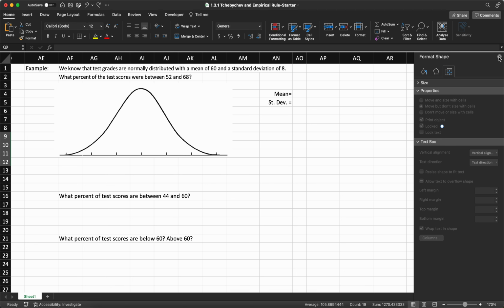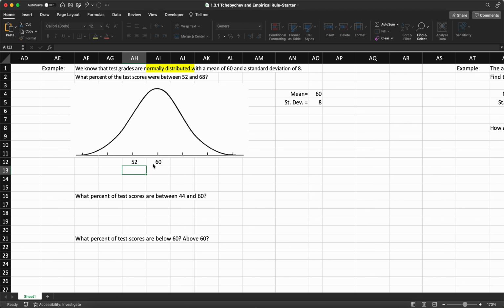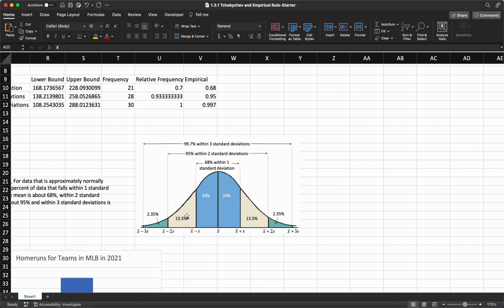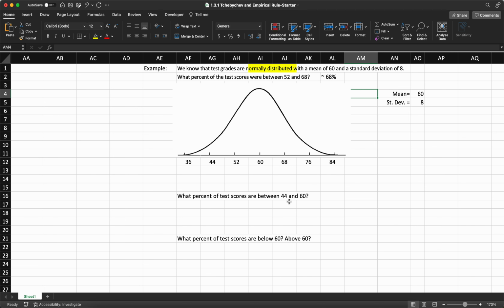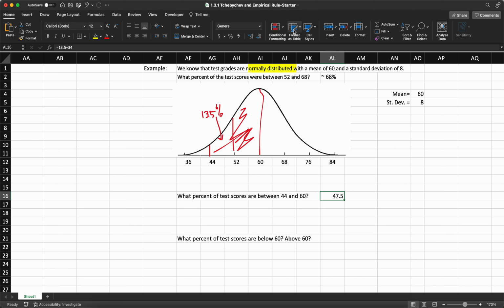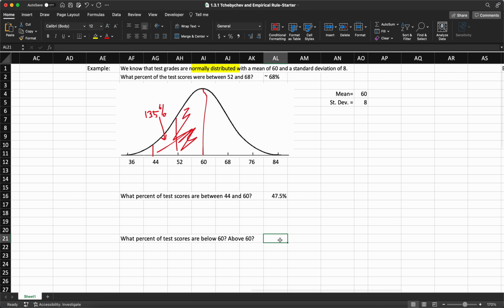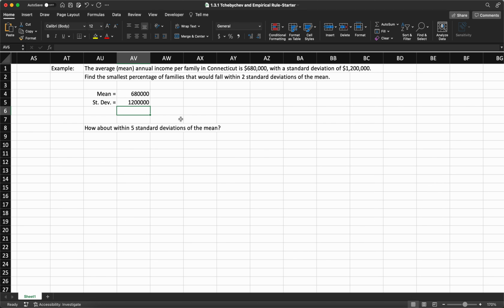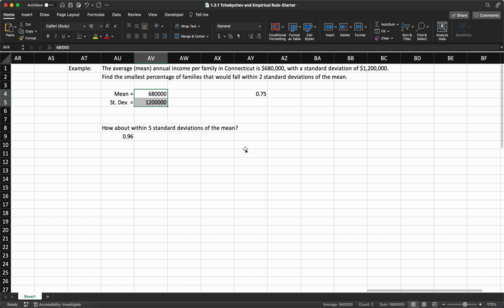1.3.3 Examples Using Empirical and Tchebychev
This video walks through two examples using Empirical Rule and Tchebychev's Theorem.